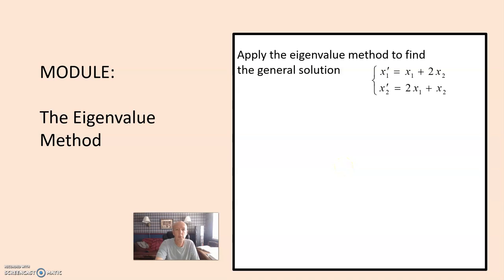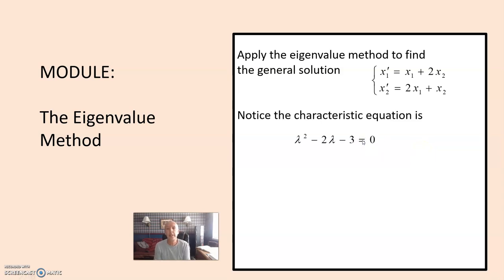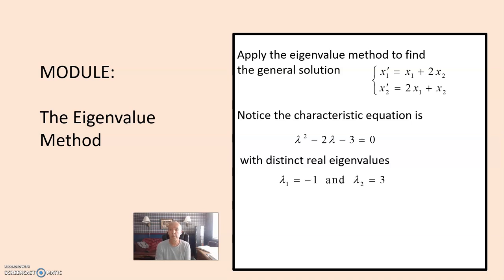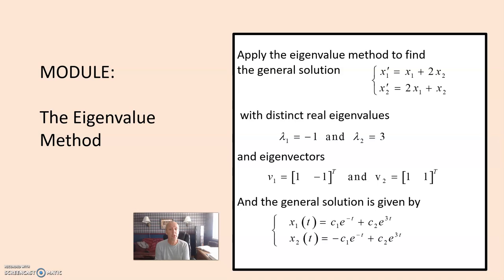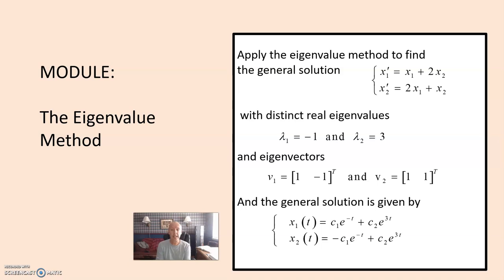285Module 13 Video